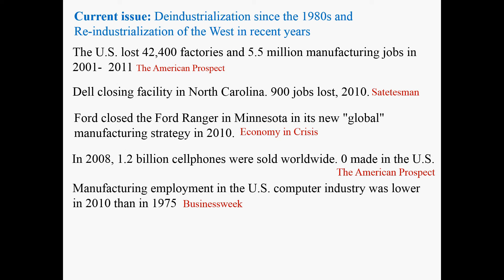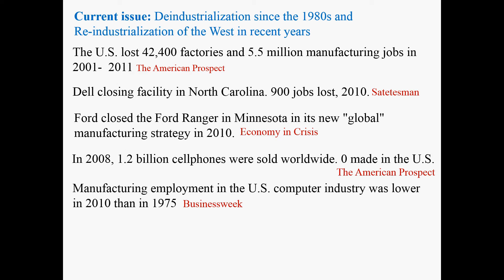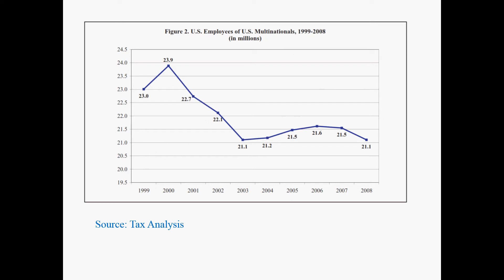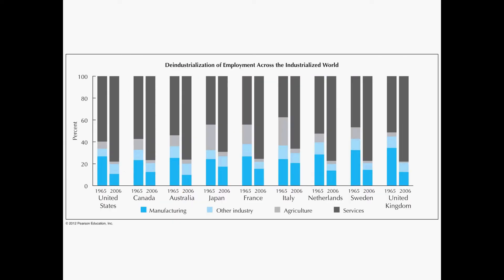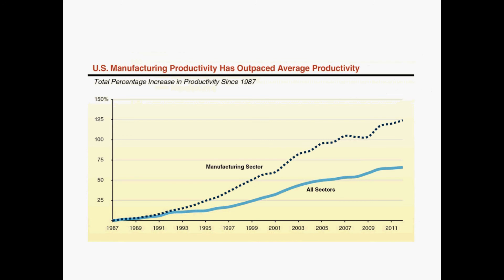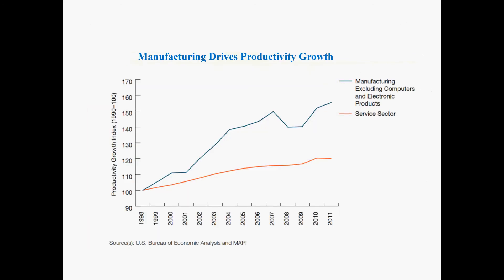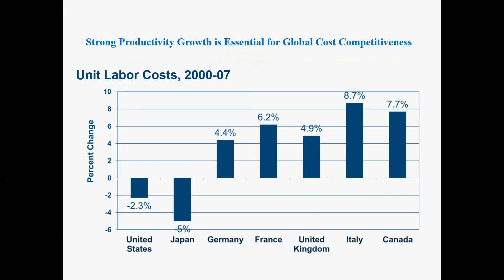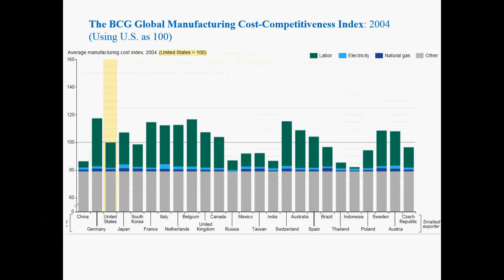GEOG205 Industry 3